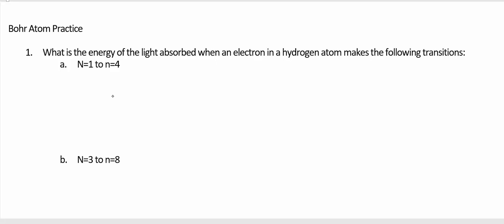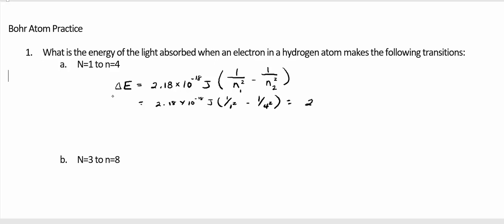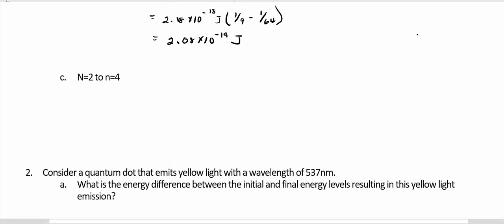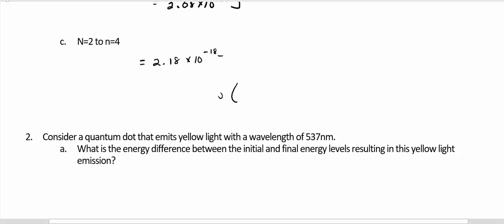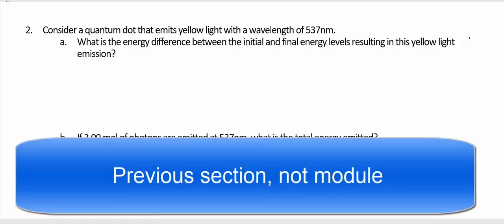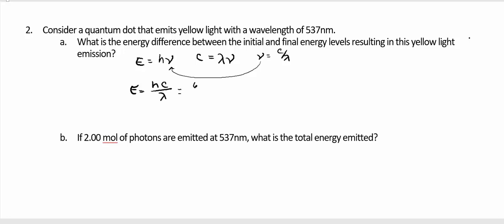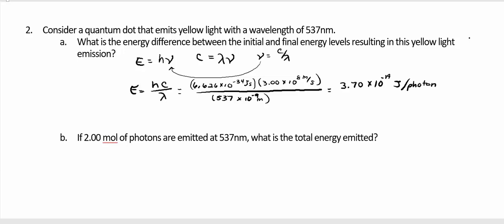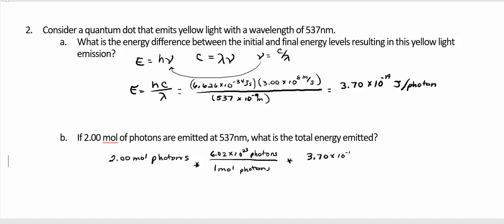CHEM1 PS Bohr